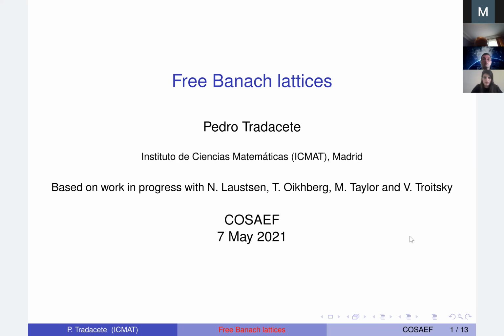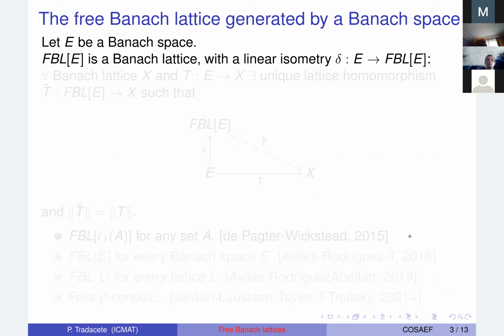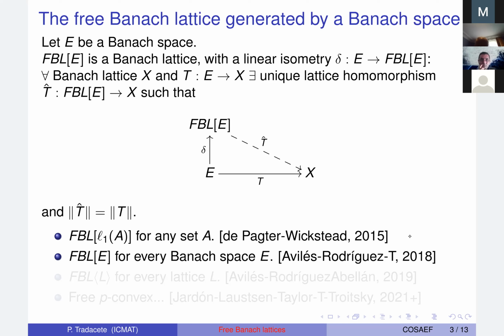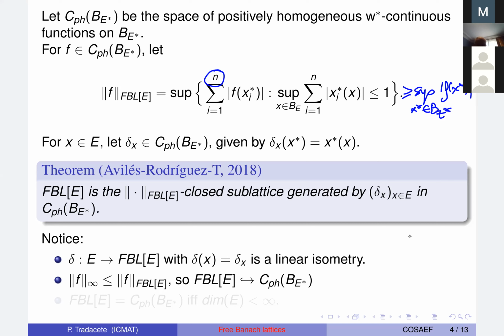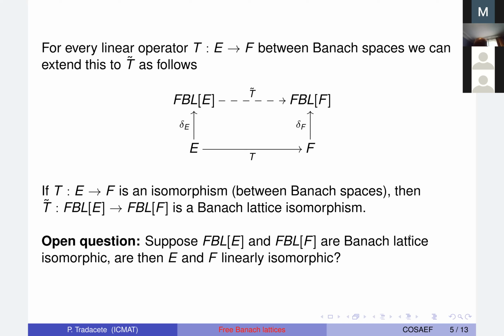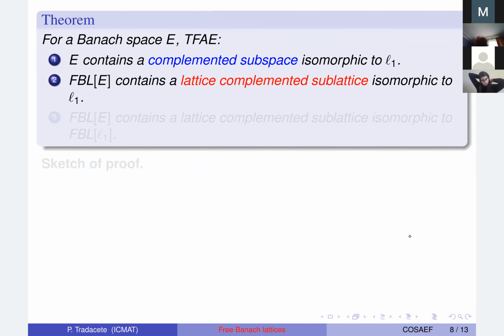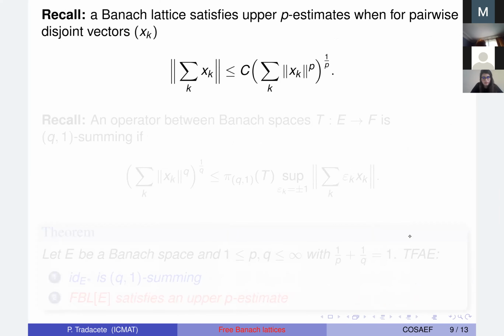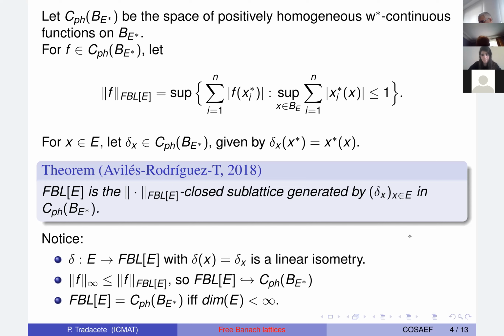COSAEF 2021 Tradecete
Pedro Tradecete, Free Banach Lattices.